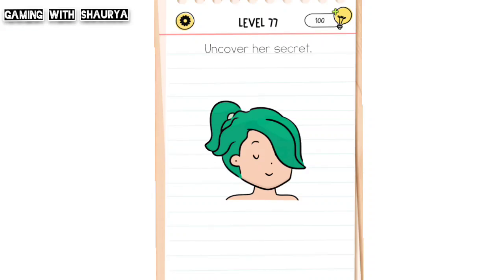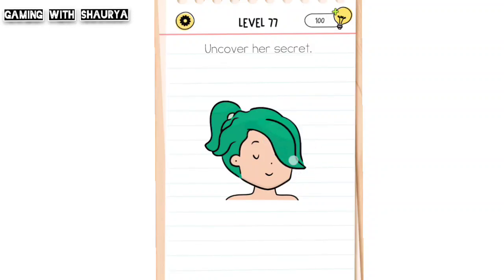Brain Test All Star Level 77 | Uncover her secret | Walkthrough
brain test all star level 77 uncover her secret